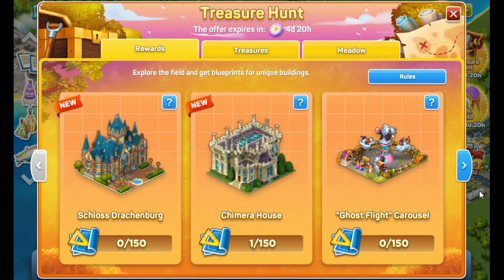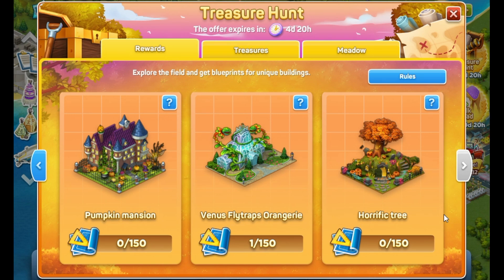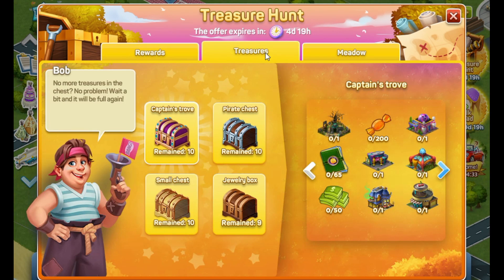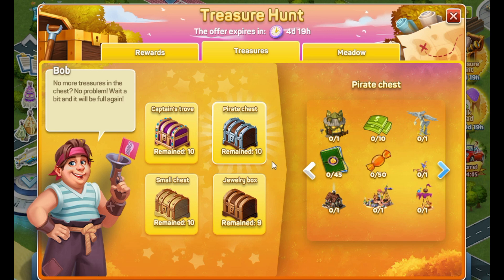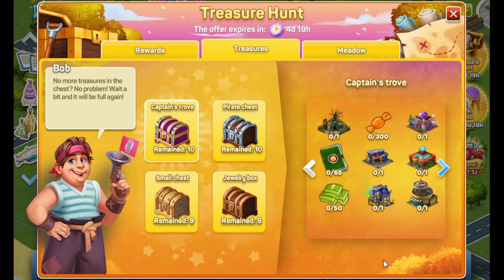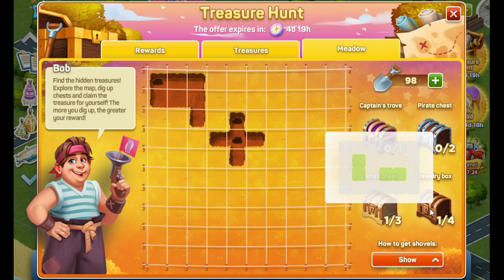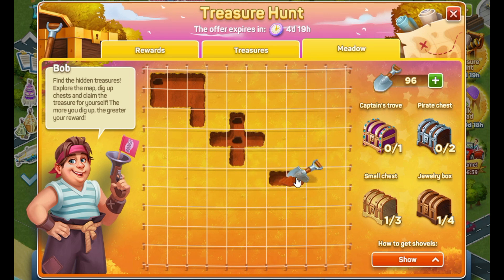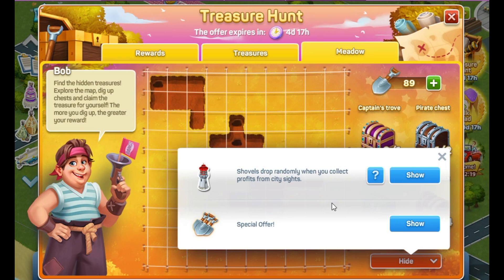TREASURE HUNT IN THE GAME!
Let's dig together and get all the booty, arrghhh!🏴‍☠️🤪
👻Happy Halloween, Mayors🧟 Hope you all do something fun today!